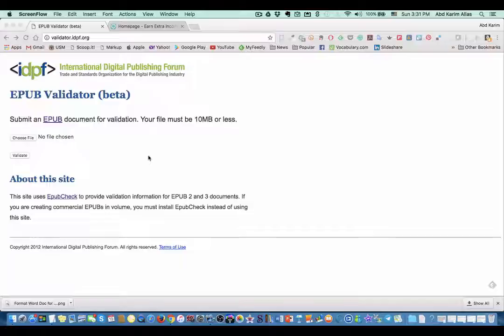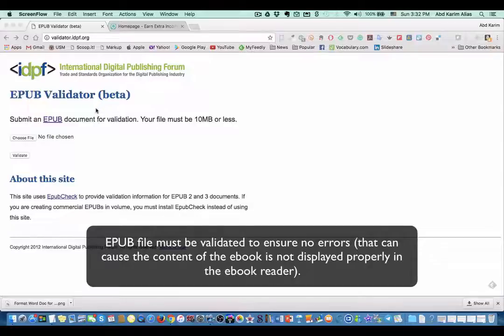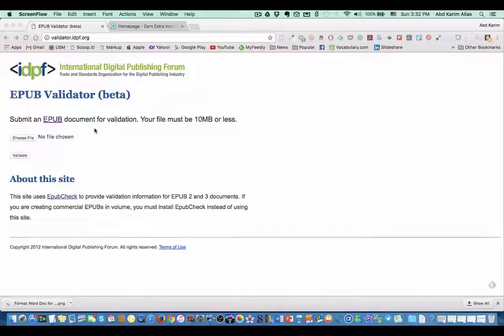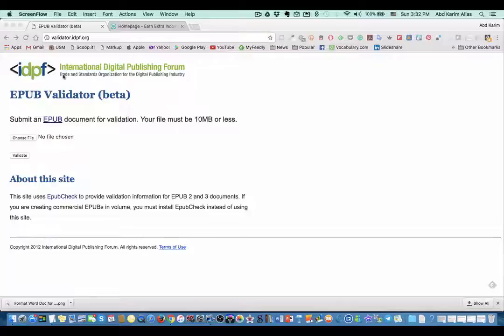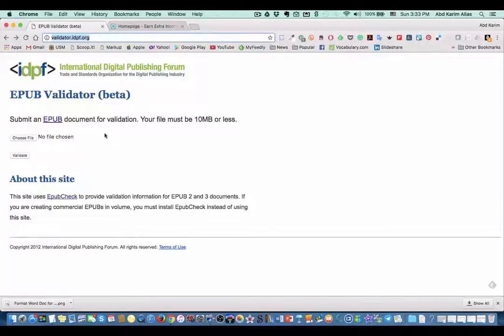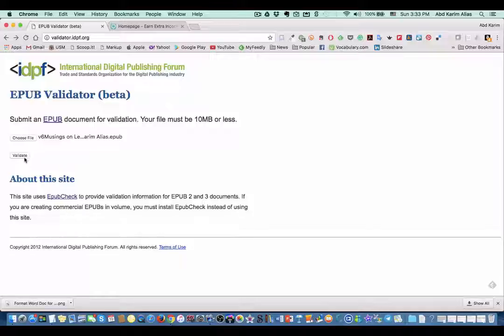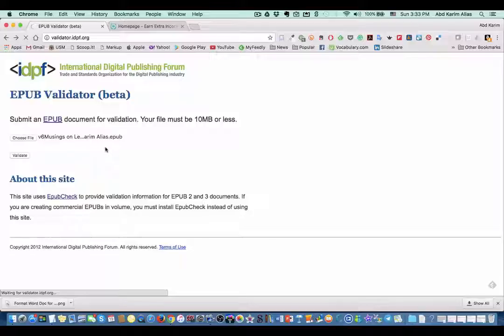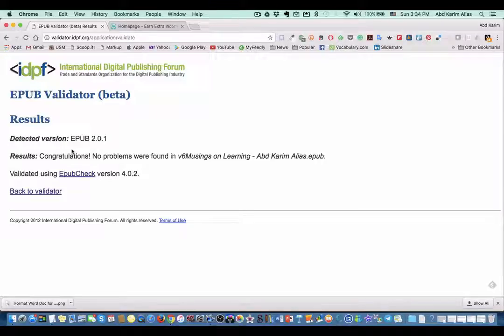Validating EPUB for Kindle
In this tutorial, you will learn how to validate your EPUB file to ensure it is error-free and avoid it being rejected when you upload it to Amazon Kindle or other ebook platforms. My favourite validator is the EPUB validator by International Digital Publication Forum (IDPF)